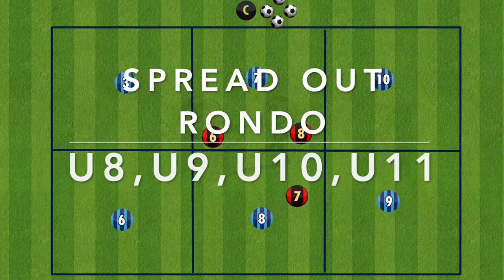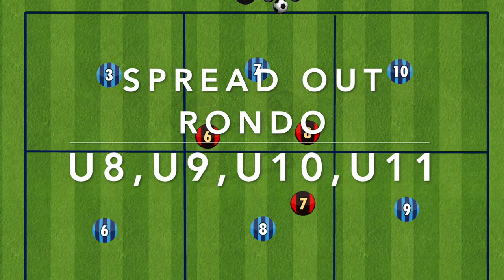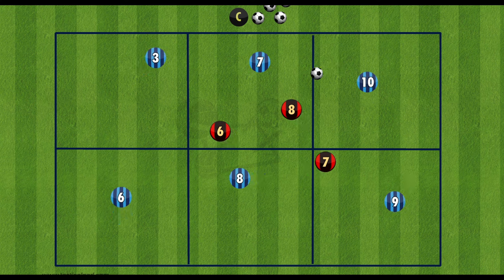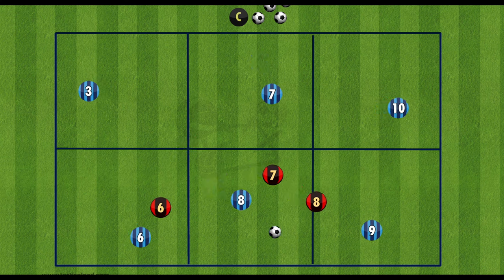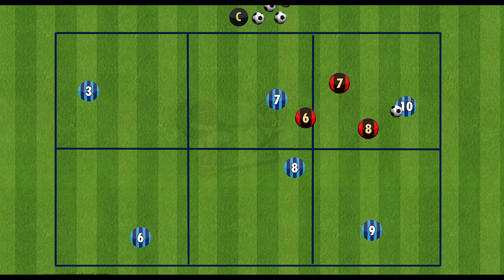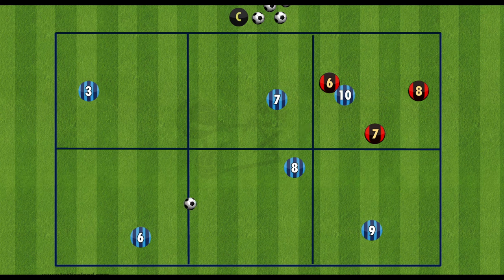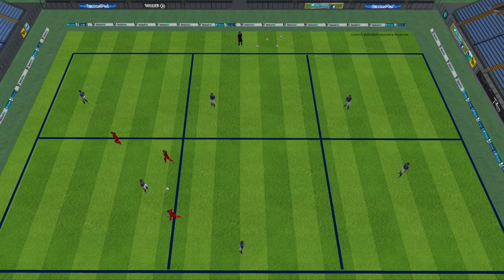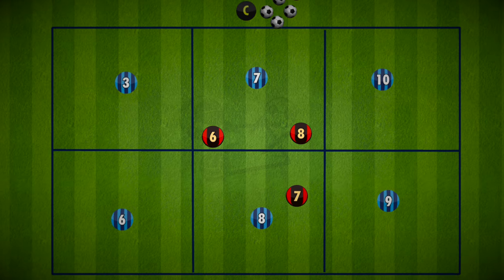Spread Out Rondo | Rondo Variation | U8, U9, U10, U11 | Football/Soccer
Rondos are a classic training drill, that have many benefits. In this variation, the players are encouraged to stay spread out, as they are to stay in their section. The defenders are free to move in any section, and once they win the ball they will play a 3 vs 1 rondo in that section. Once the attacker wins it back ,they can play to another section and the rondo continues.